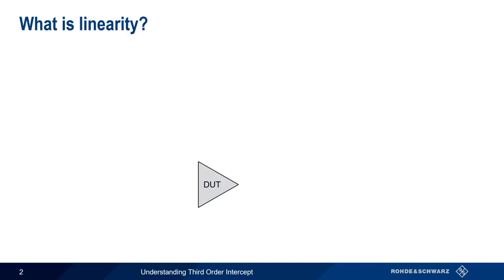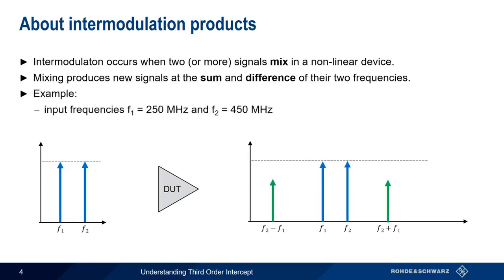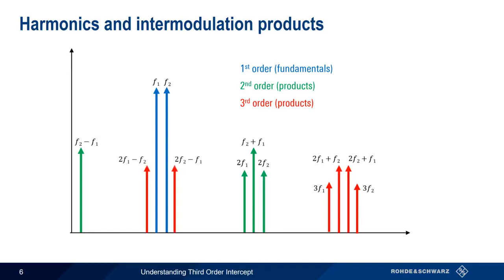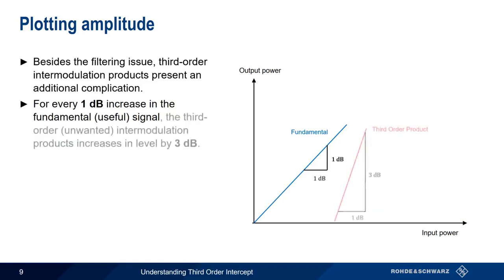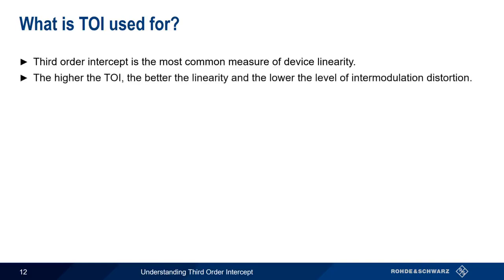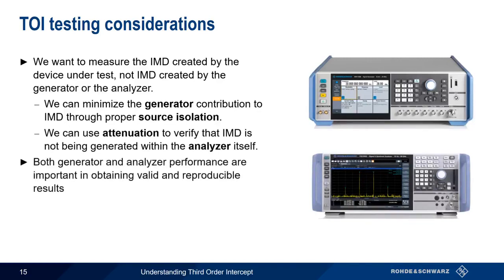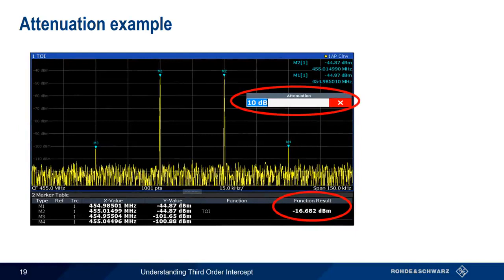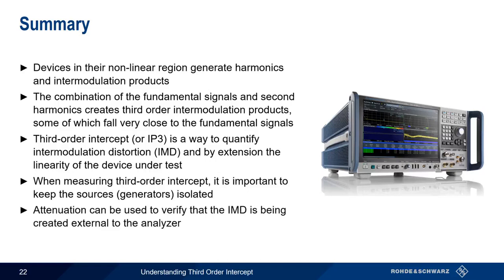December 17, 2022